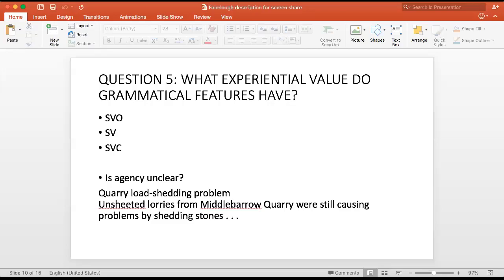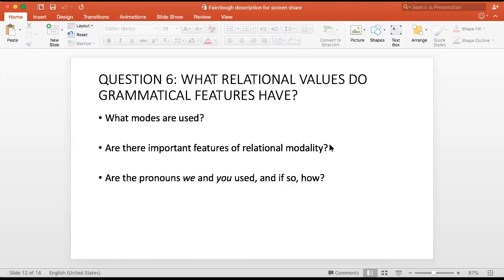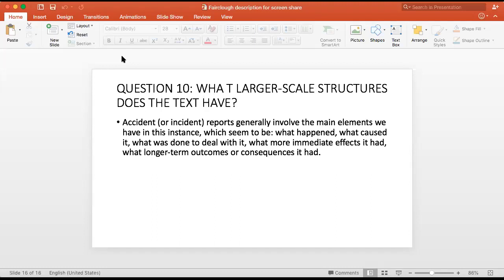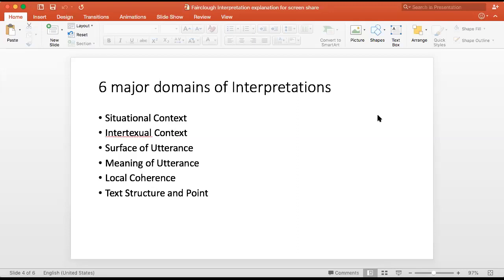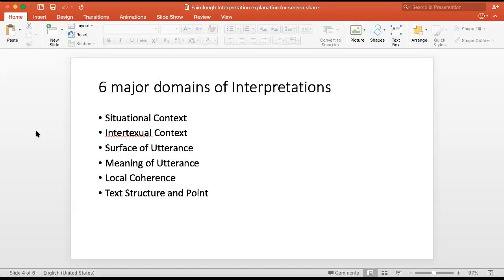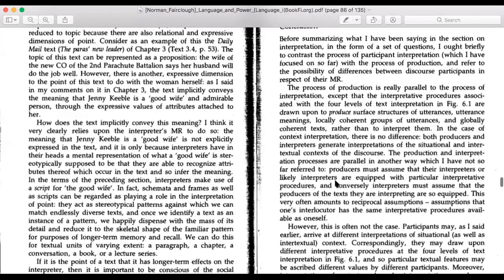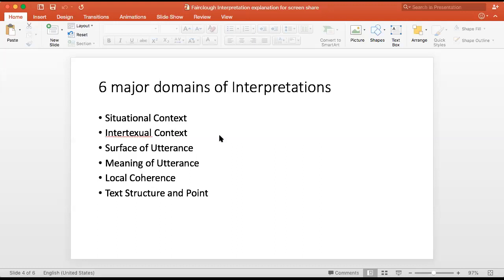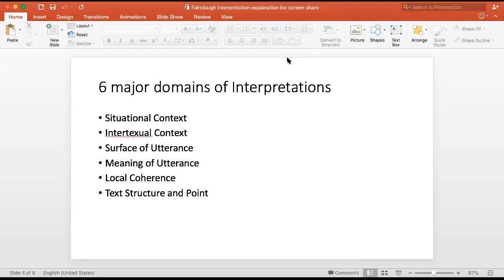Fairclough's 3D II